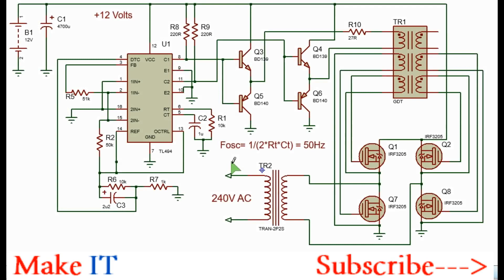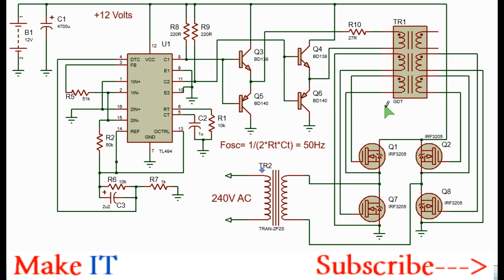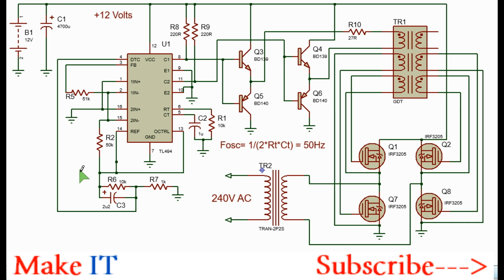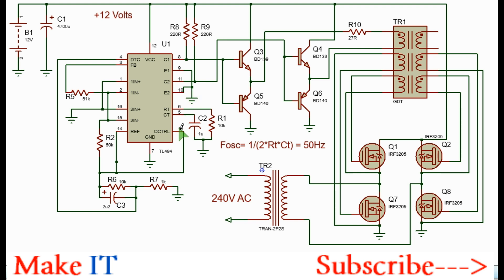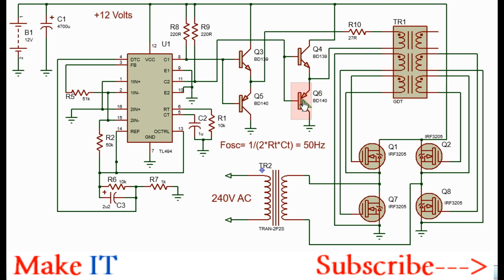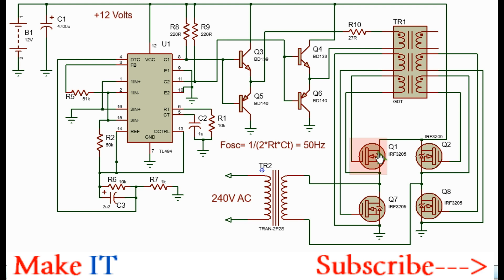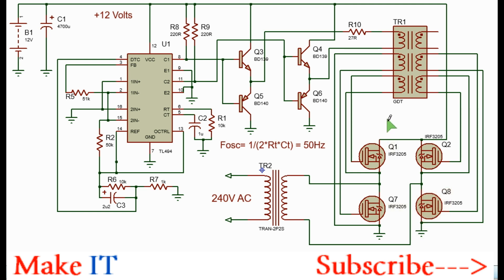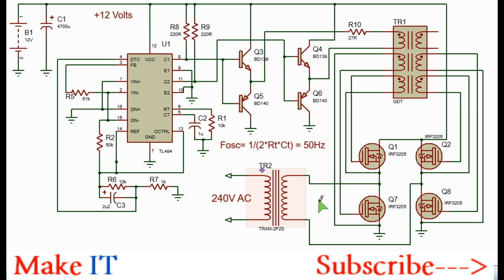1000Watt Full Bridge Power Inverter with TL494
Let's talk about how to make a 1000 Watt power inverter